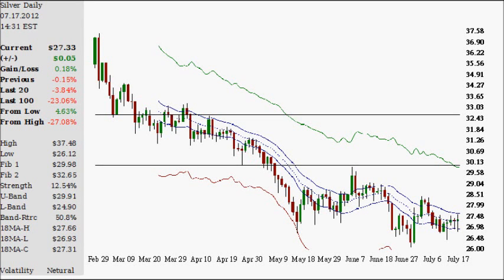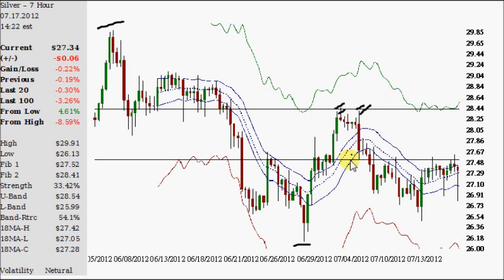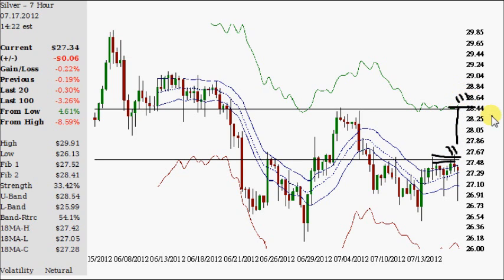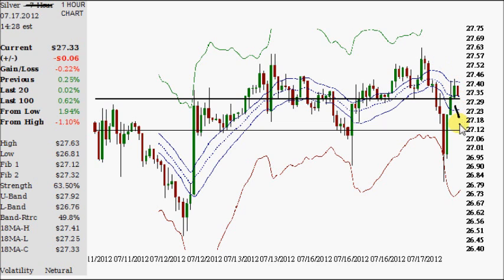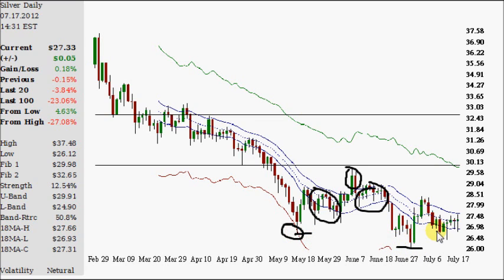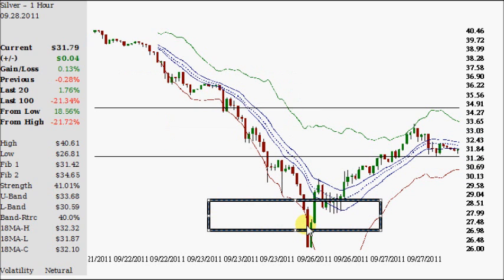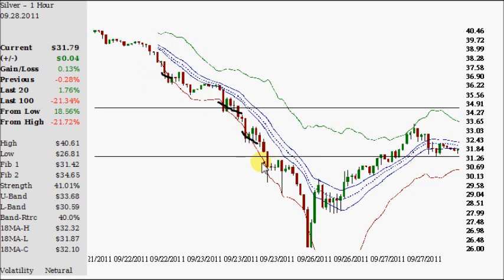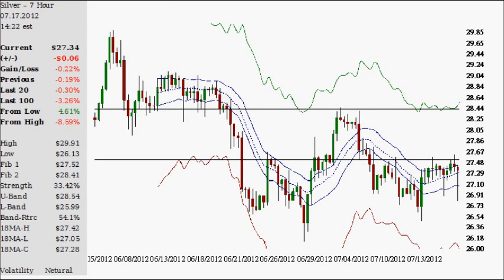2012.07.17 Short-Term Silver Chart Analysis